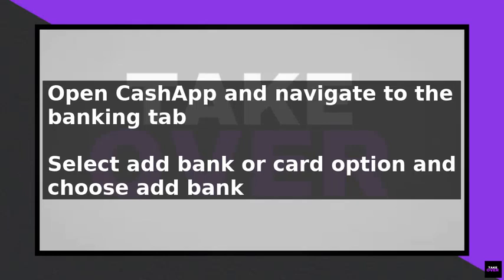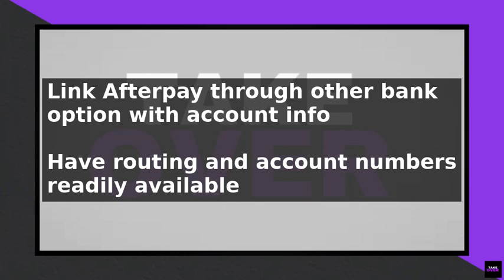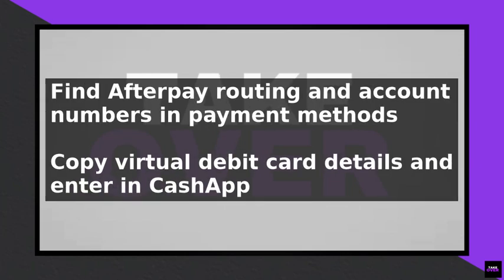How To Link Cash App With Afterpay (2025)